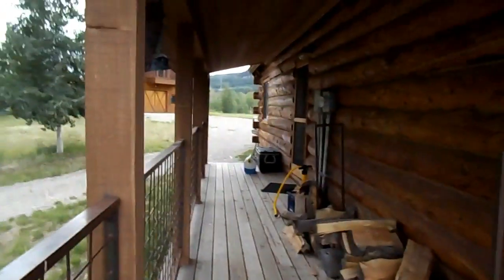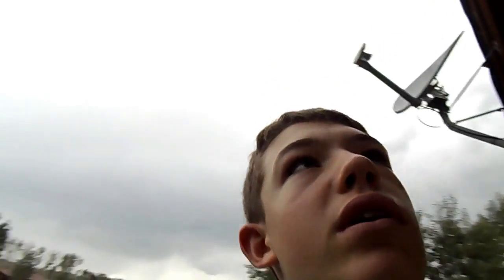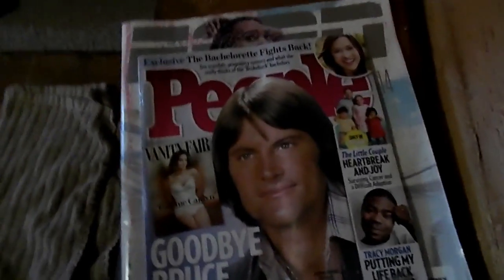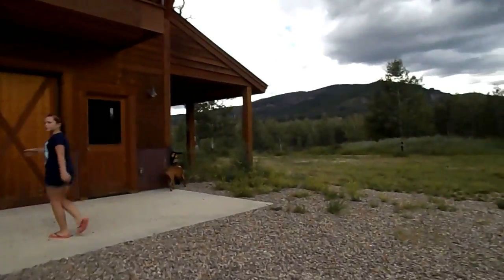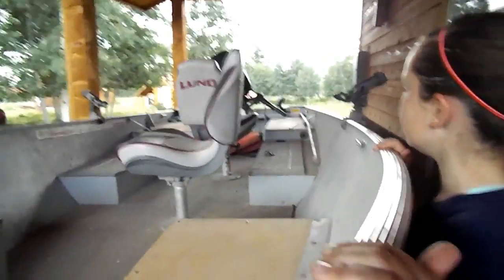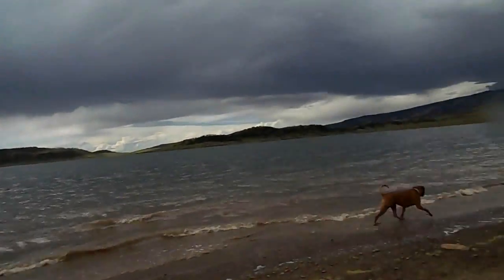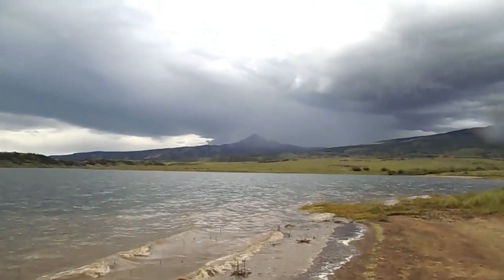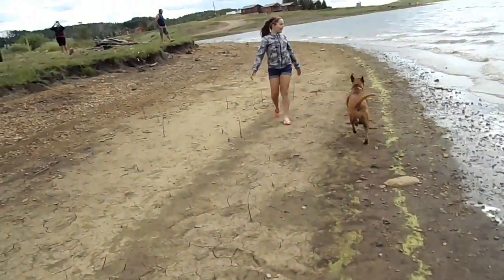CABIN IN THE WOODS?!